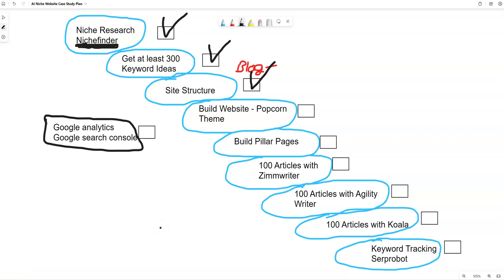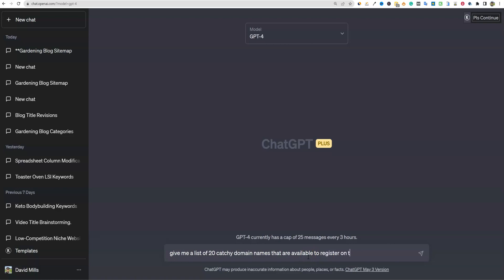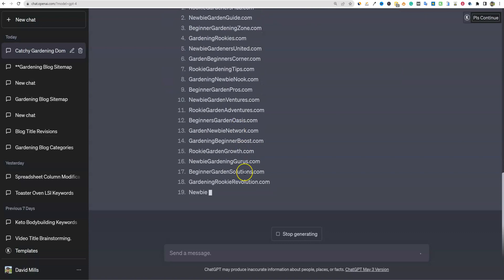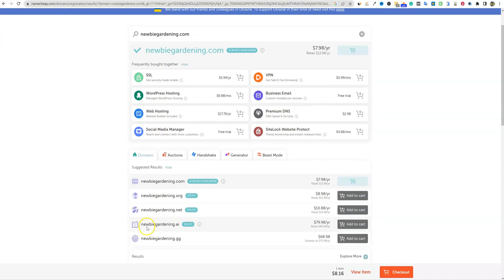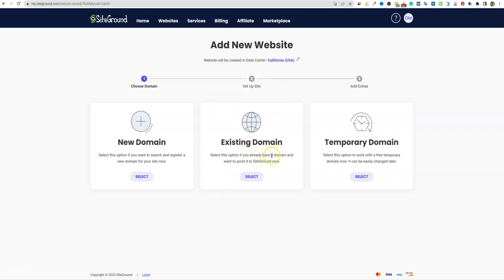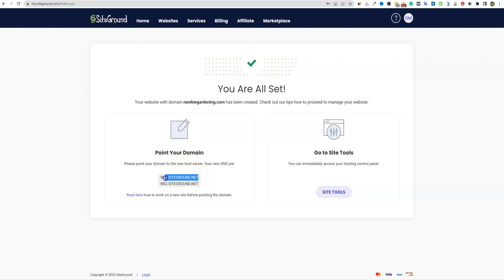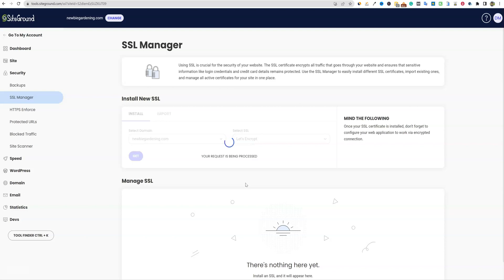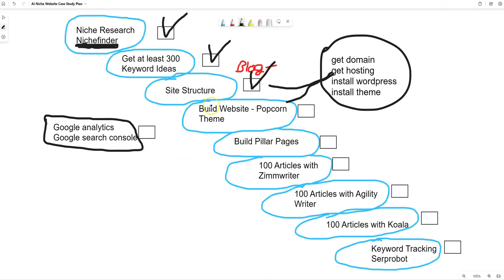AI Niche Website Case Study: Domain - Hosting - DNS - SSL - Install Wordpress (Vid 4)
Below are the tools I am using to build my website. You don't have to have all these but you will at a bare minimum, need a domain and hosting which will cost a little $. This is the golden video that holds most people back from starting their niche site. The techy part. It doesn't have to be hard. I show you EXACTLY how to setup it all up quickly and easily in this video. Yeah, it's free. Just giving back to so many that have supported the channel this past year!